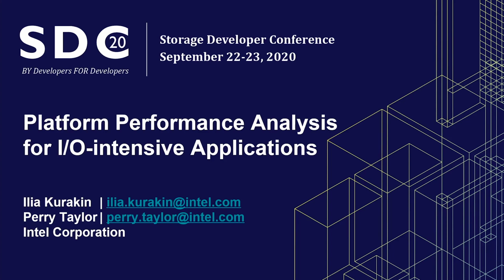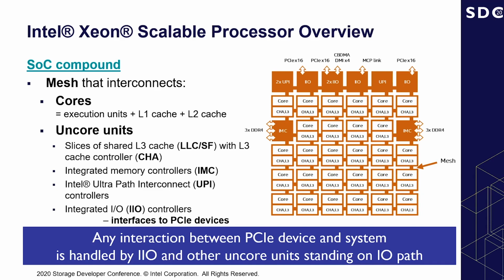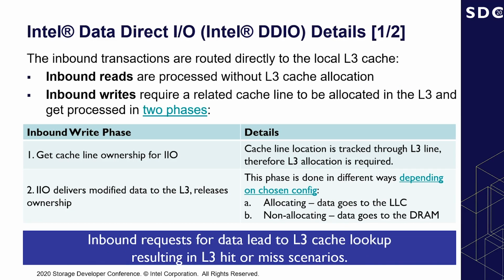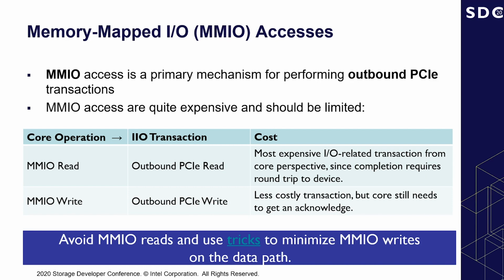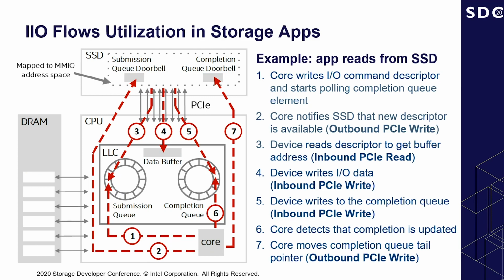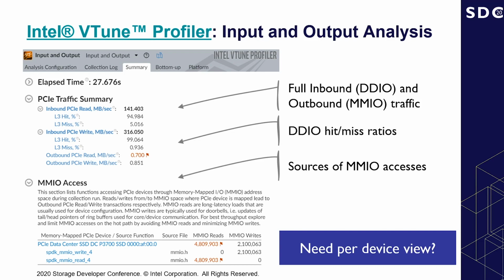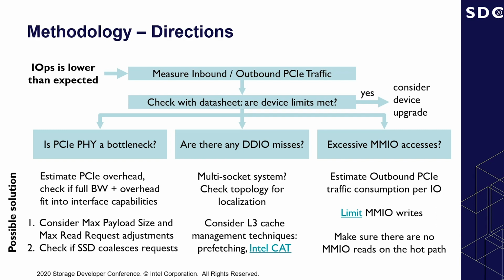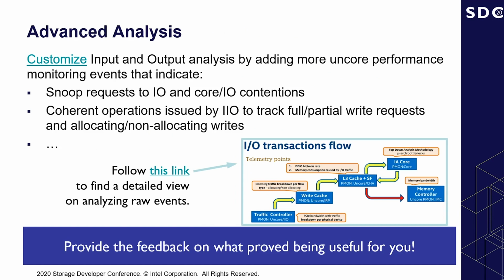SDC2020: Platform Performance Analysis for I/O-intensive Applications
High performance storage applications running on Intel® Xeon® processors actively utilize I/O capabilities and I/O accelerating features of platform by interfacing with NVMe devices. Such I/O-intensive applications may suffer from performance issues, which in a big picture can be categorized into three domains:

(1) I/O device bound – performance is limited by device capabilities
(2) core bound – performance is limited by algorithmic or microarchitectural code issues
(3) uncore bound – performance is limited by non-optimal interactions between devices and CPU.

This talk focuses on the latter case. In Intel architectures the term “core” covers execution units and private caches, and all the rest of the processor is referred as “uncore”, which includes on-die interconnect, shared cache, cross-socket links, integrated memory and I/O controllers, etc. Activities happening on IO path in uncore cannot be monitored with traditional core-centric analyses, but there are pitfalls that require uncore-centric view. Intel servers provide such view by incorporating thousands of uncore performance monitoring events that can be collected in performance monitoring units (PMUs) associated with uncore IP blocks. However, using raw counters for performance analysis requires deep knowledge of hardware and appears incredibly challenging.

In this talk we will discuss platform-level activities induced by I/O traffic on Intel® Xeon® Scalable processors and summarize practices for best performance of storage applications. We will overview telemetry points staying on the IO traffic path and eventually present developing uncore-specific performance analysis methodology, that reveals platform-level inefficiencies, including poor utilization of Intel® Data Direct I/O Technology (Intel® DDIO).

Learning Objectives
Uncore-centric performance analysis methodology for I/O-intensive applications running on Intel server architectures,HW operations induced by PCIe traffic and HW-level observability for them,Practices to gain best IO performance on Intel server architectures

Presented by
Ilia Kurakin, Senior Software Engineer, Intel Corporation
Perry Taylor, Senior Performance Monitoring Engineer, Intel Corporation
Alexander Antonov, Senior Software Engineer, Intel Corporation
Denis Pravdin, Senior Software Engineer, Intel Corporation